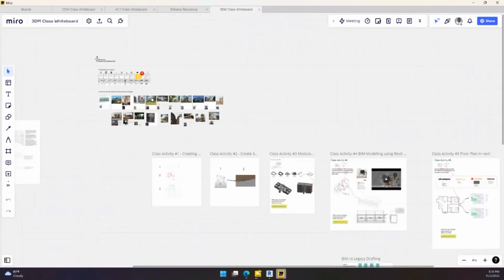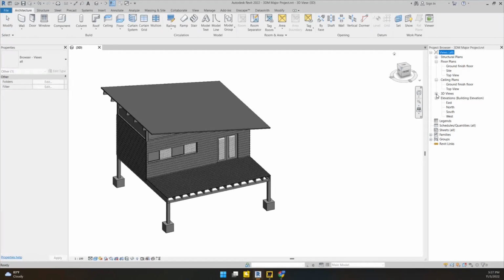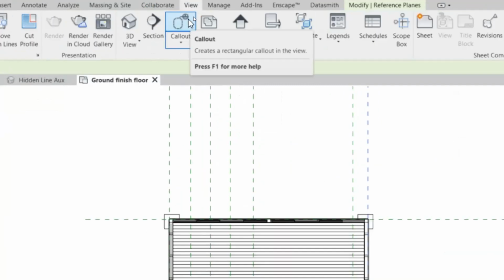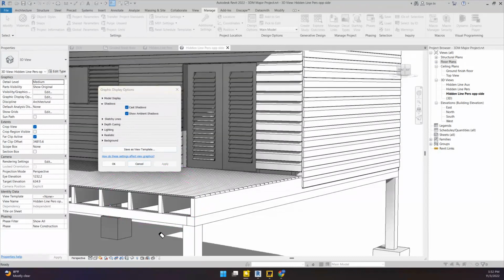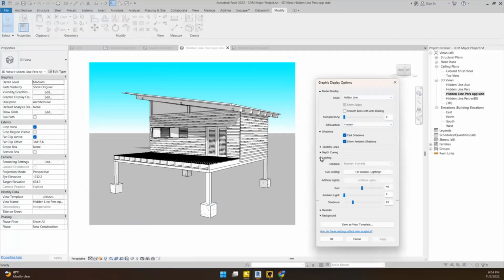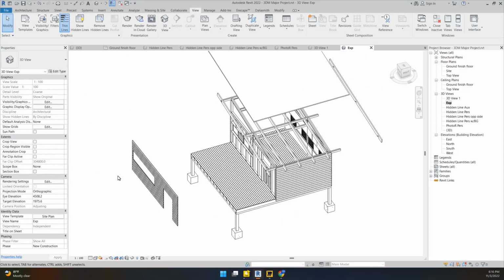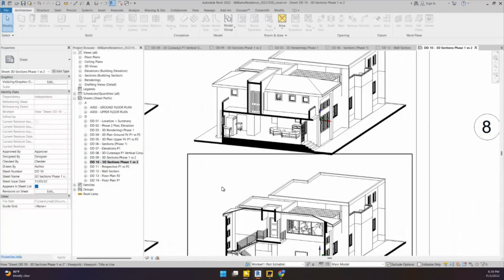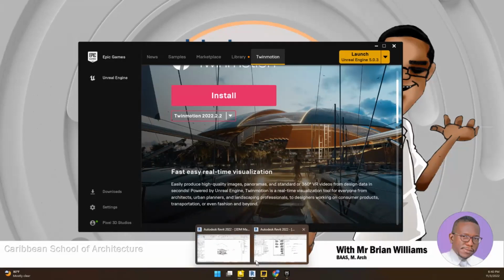3DM Exploded Views in Revit [2022-11-03]